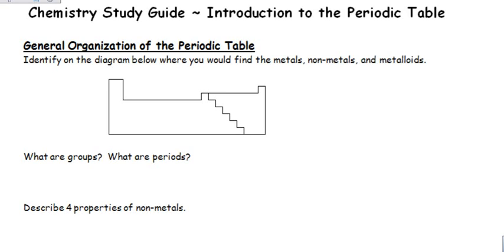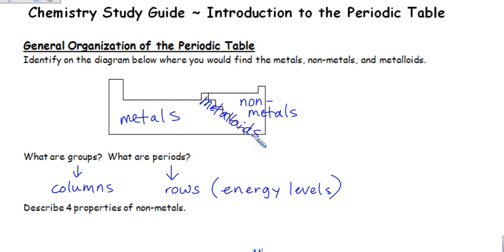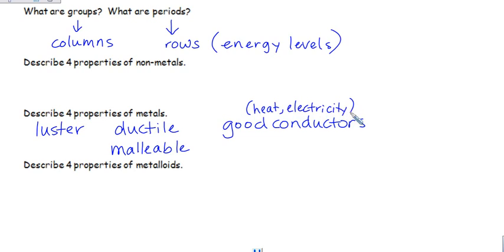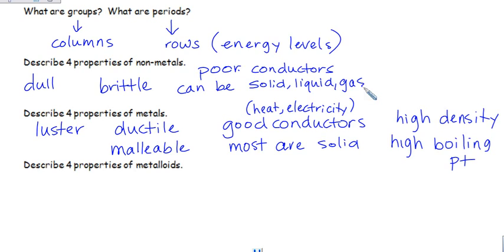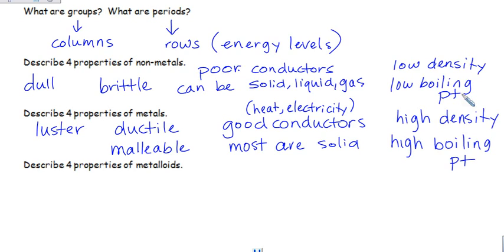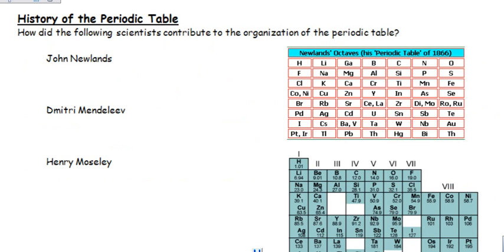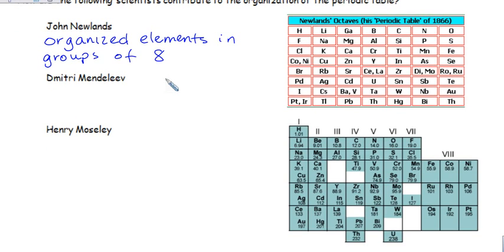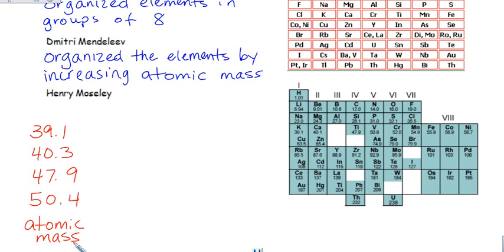Introduction to the Periodic Table